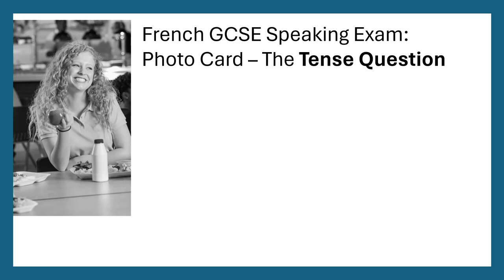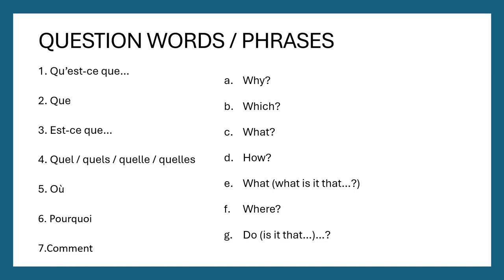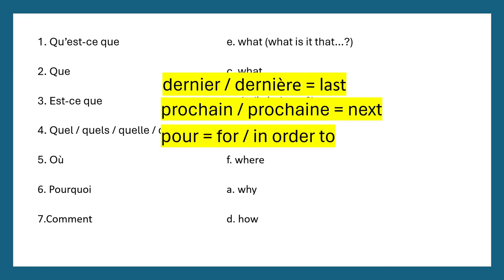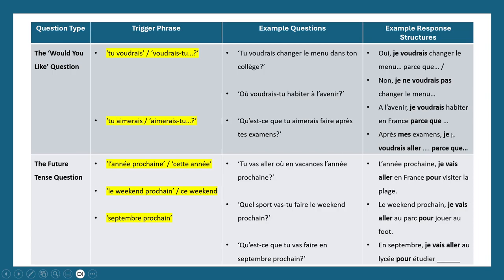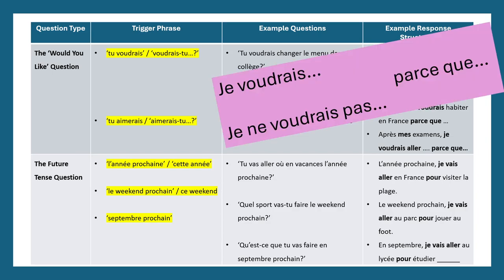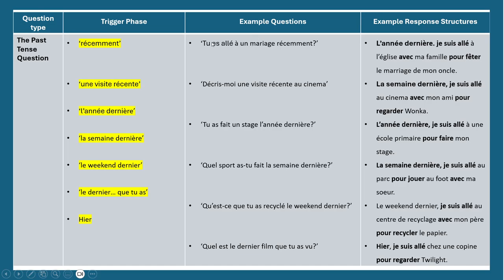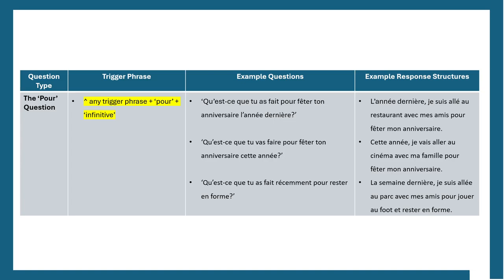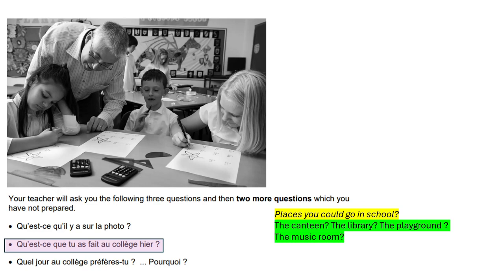AQA GCSE French Foundation Photo Card Tense Question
This video goes through how to answer the question on the photo card which requires you to talk in a different tense.
I provide you with reusable structures that you could use to answer these questions.
C'est formidable pour tes révisions :-).